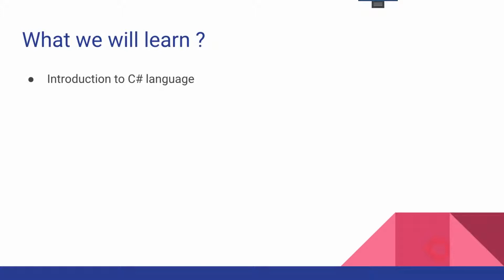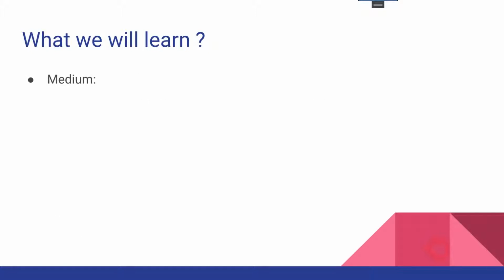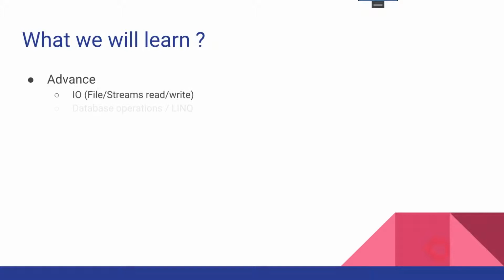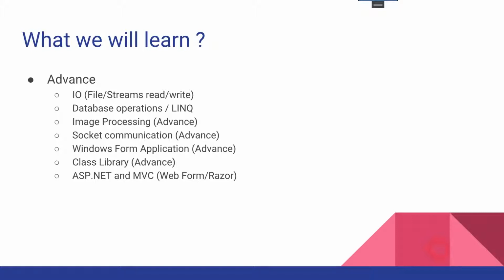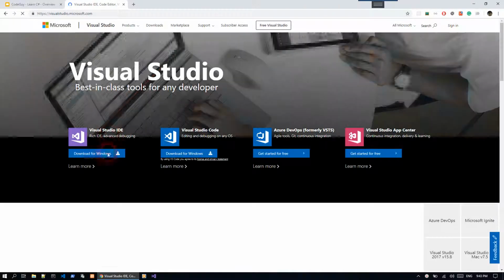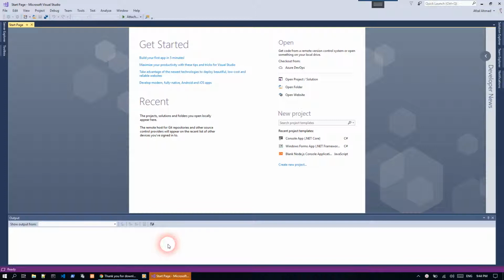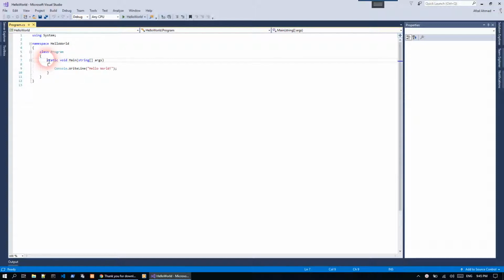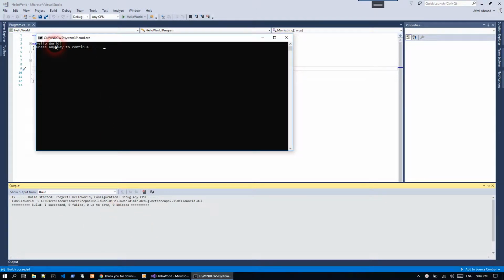Learn C# Series - Part 01 - Introduction